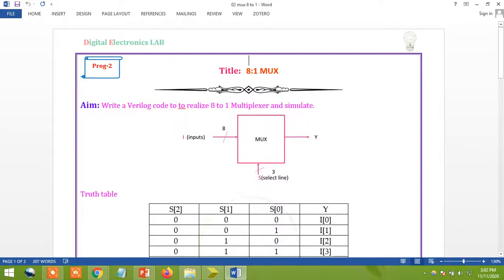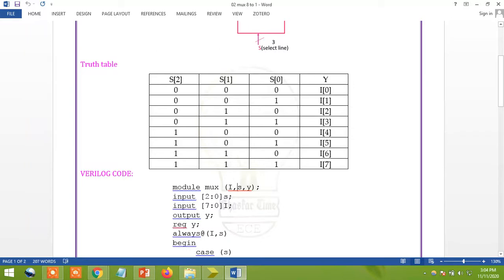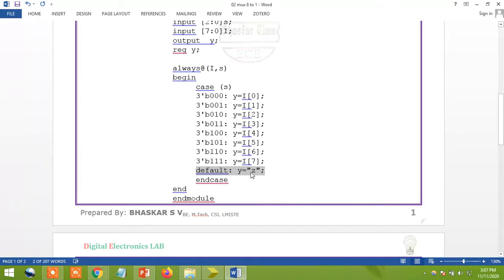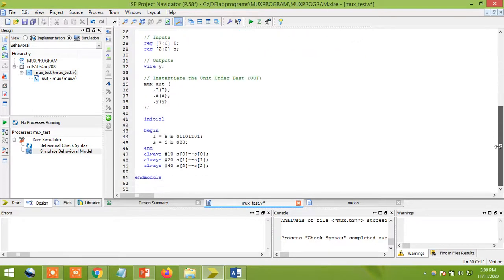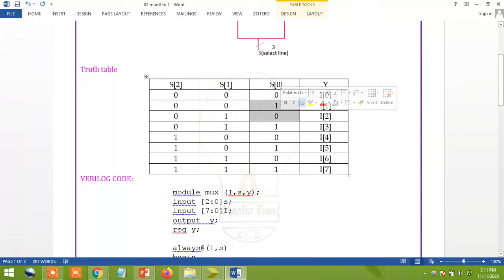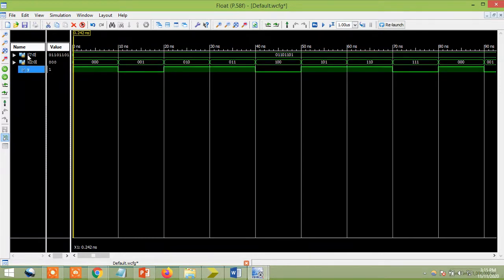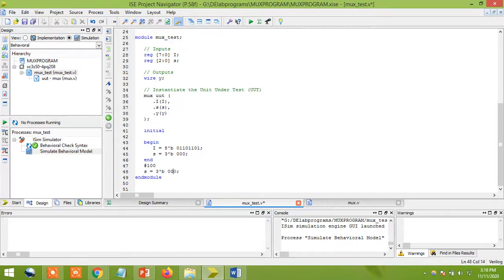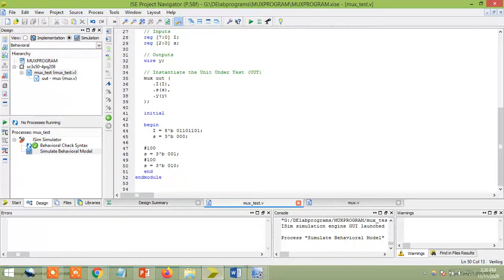VERILOG CODE OF MUX